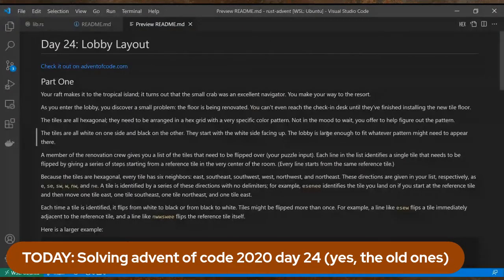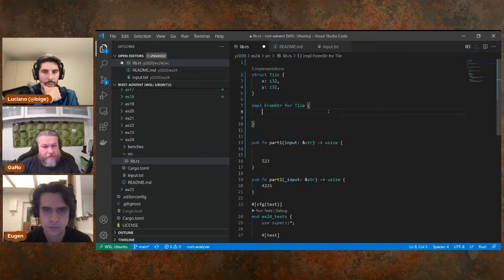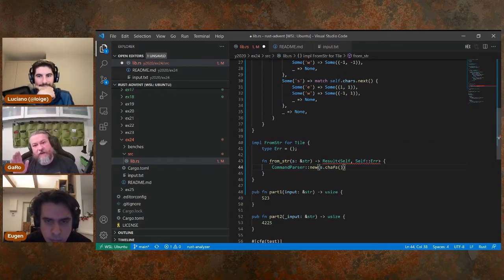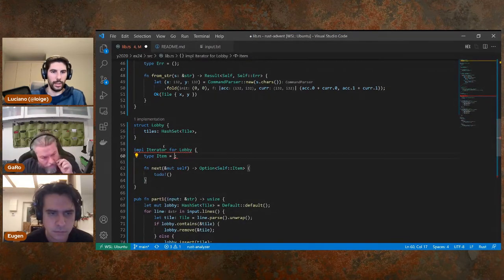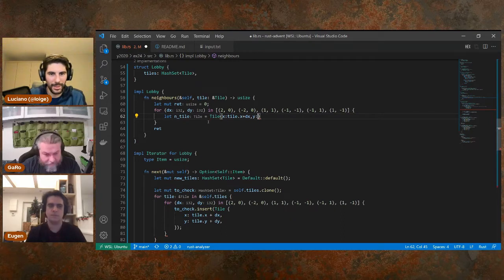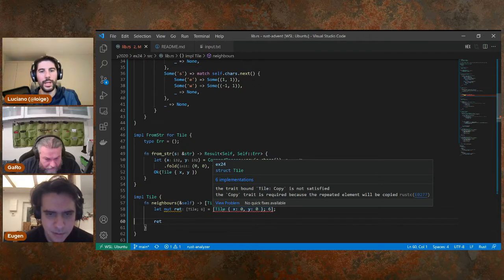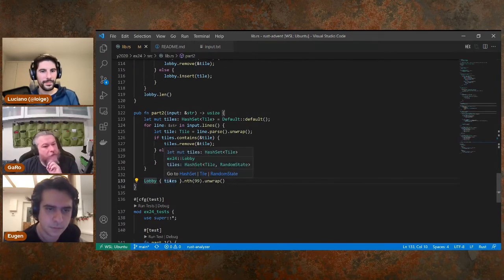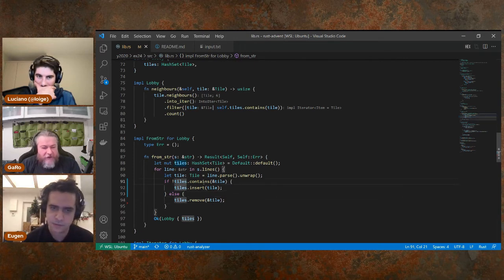Advent of code in Rust - solving year 2020 exercise 24 part 1 (Twitch Live 2021-12-13)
In this episode, we started (and completed!) Advent of Code y2020 day 24!

This exercise is another variation of Game of Life with a twist! Today's twist is that cells are not square but hexagonal!

Nothing too fancy about our solution except that we used and abused the `FromStr` and the `Iterator` traits to handle the business logic of parsing the input and simulating various iterations of the game.

Finally we also went for a sparse space using an HashSet of points, because the game can grow indefinitely without boundaries.

Our solutions for part 2 is not super fast, so if you have any suggestion, please let us know through a comment or a PR :)